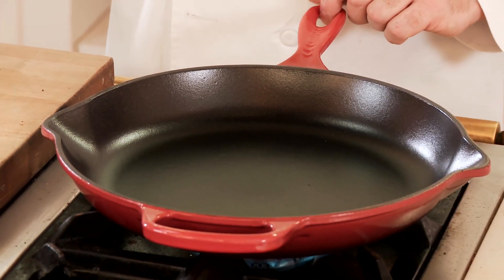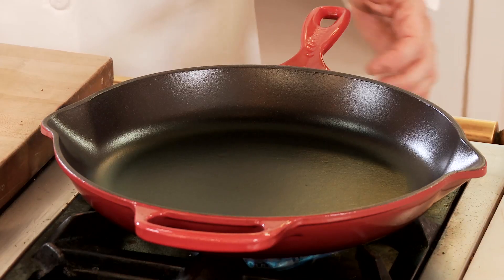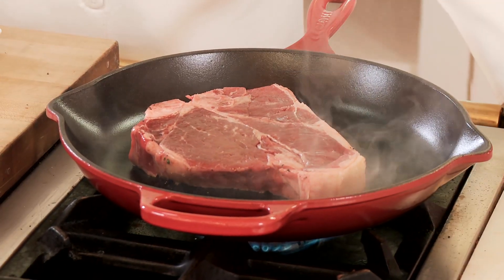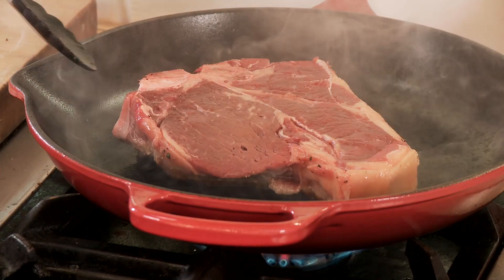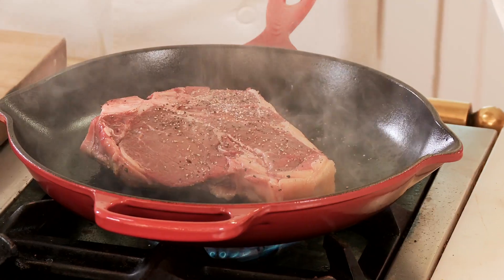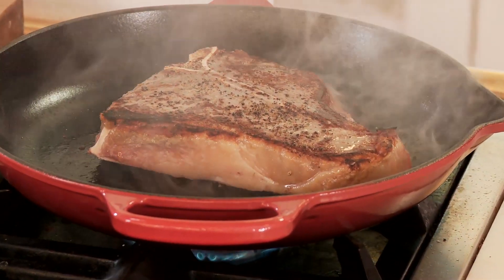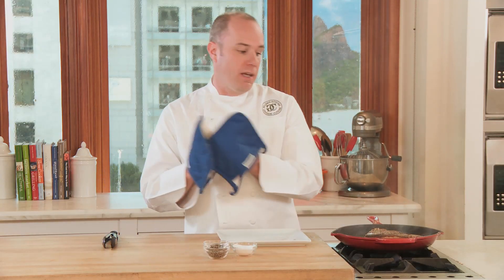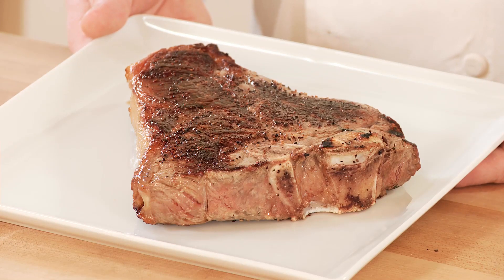Le Creuset Signature Fry Pan - Steak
Watch as we demonstrate how to cook a steak in Le Creuset's Signature Fry Pan. The enameled interior makes for an easy release and the large helper handle makes transfer to the oven a breeze.

The product featured in this video can be found at Williams-Sonoma